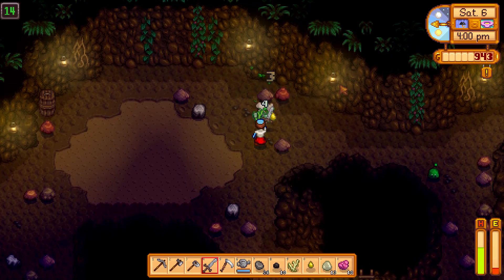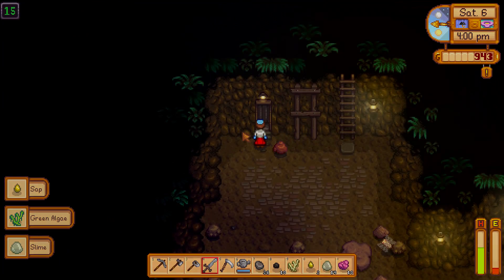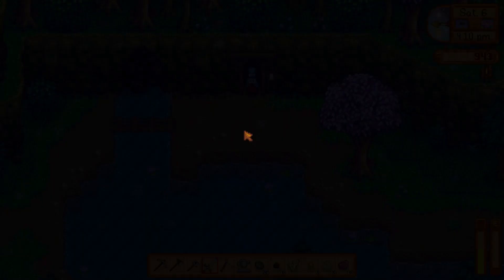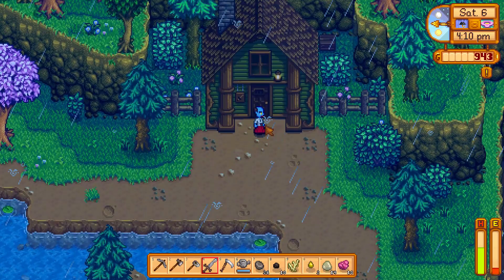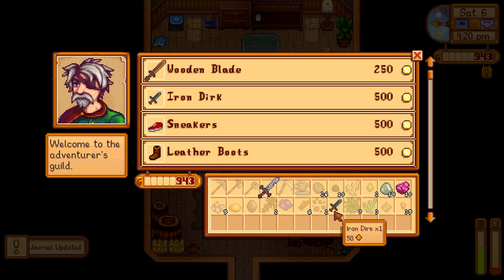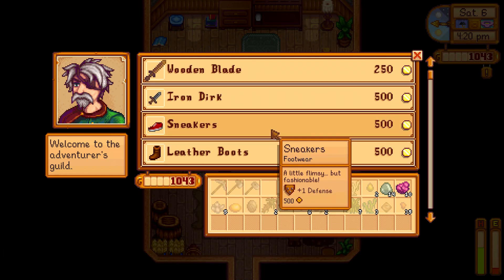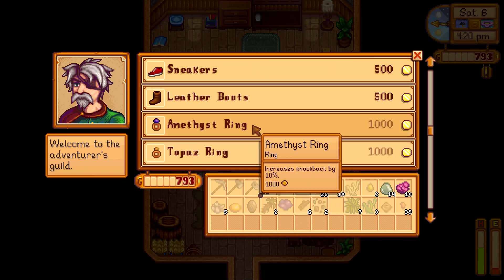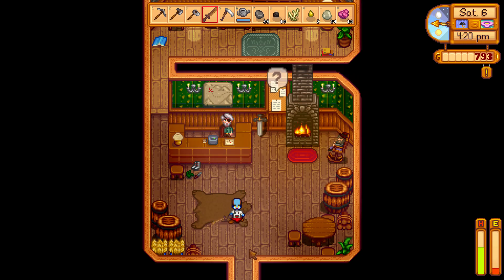How to enter the Adventurer's Guild - Stardew Valley 1.5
I show you how to enter the adventurer's guild by becoming a member